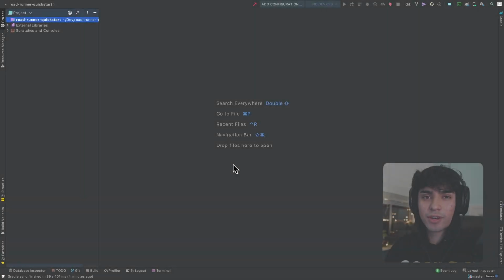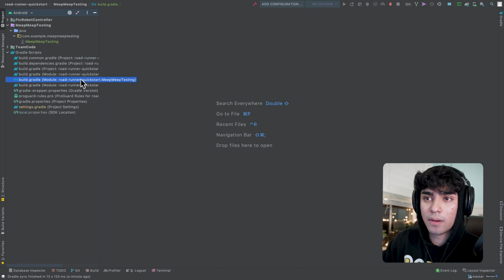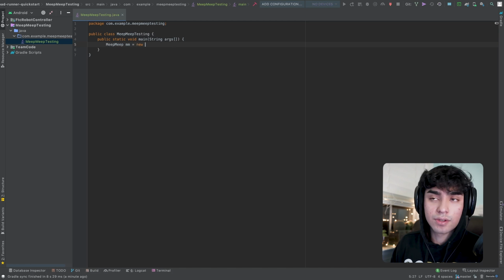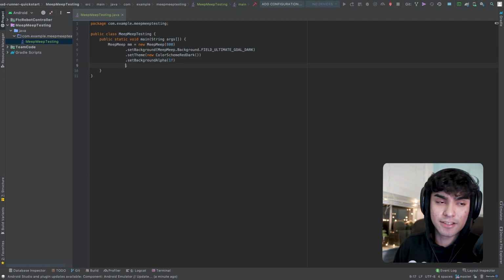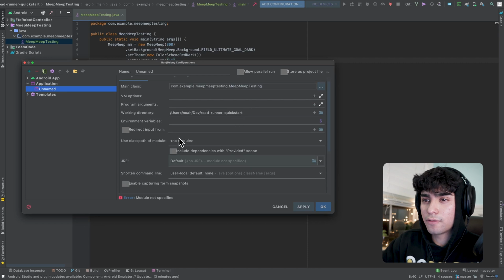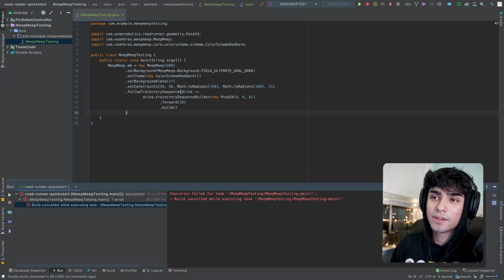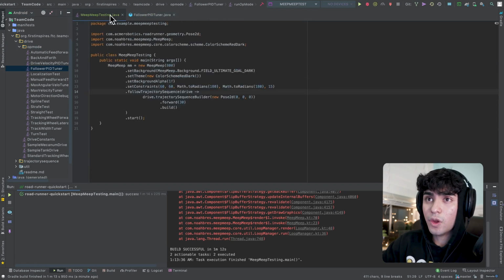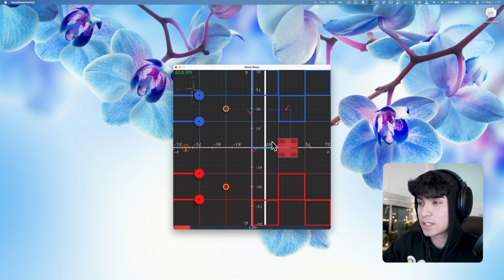MeepMeep v1 Installation